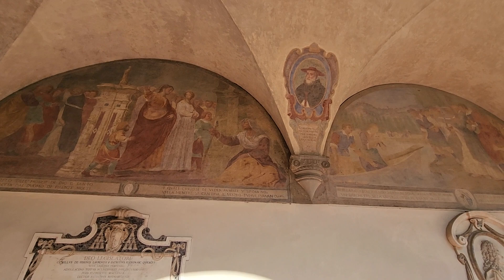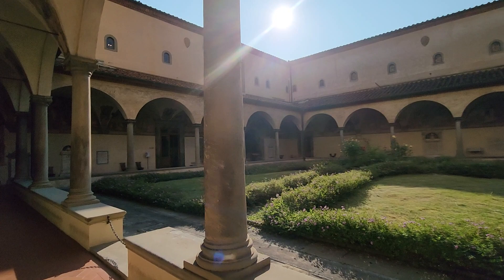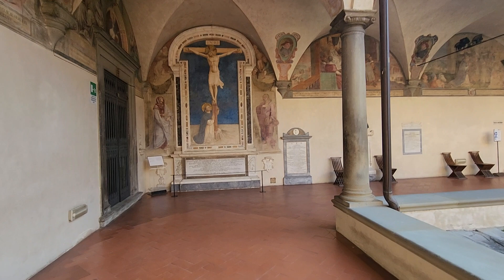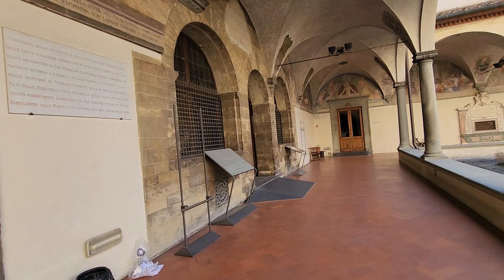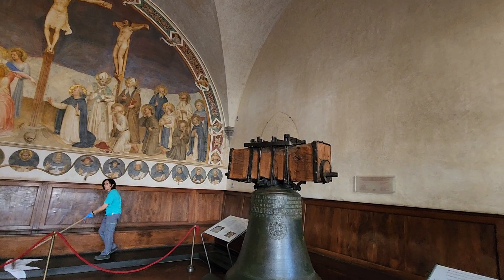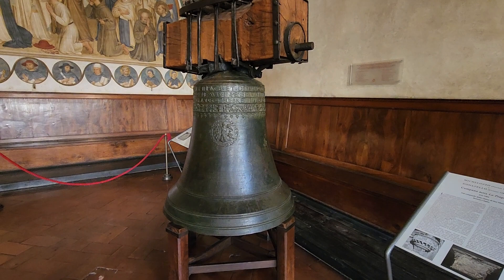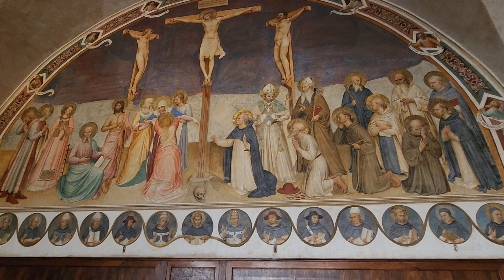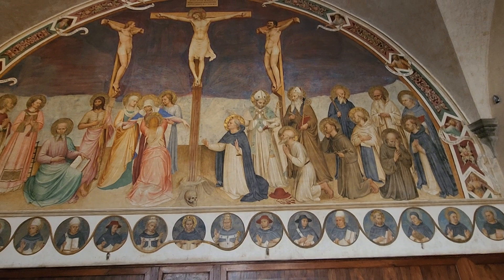San Marco Museum in Florence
Going to Florence? Our incredible partners, such as LivTours, Tour Guy, Viator, TripAdvisor, VRBO, World Nomads insurance, and more, make exploring the globe an unforgettable experience.

Happy travels!